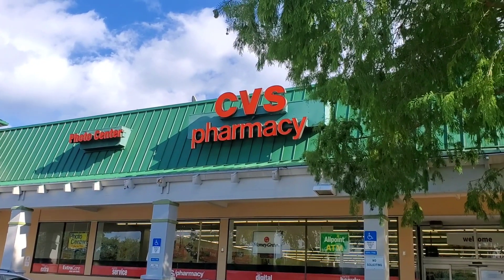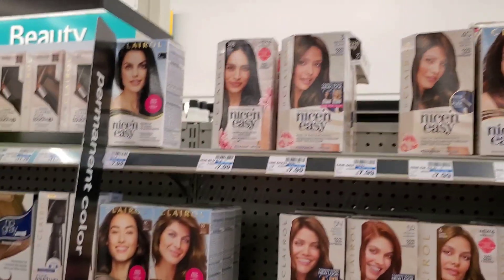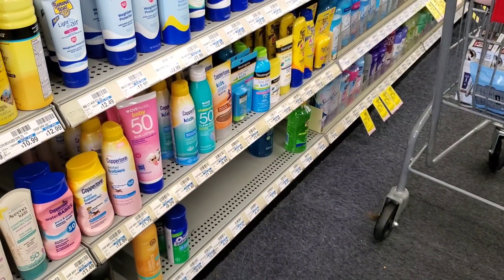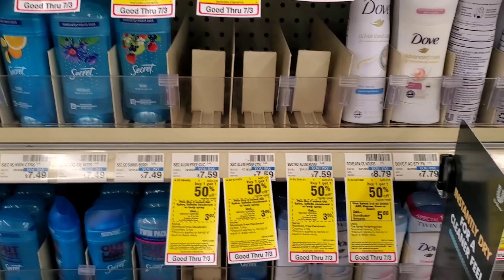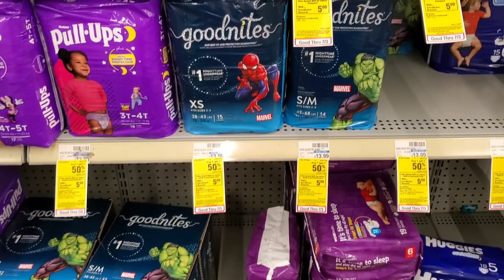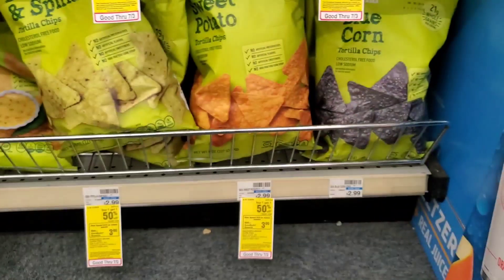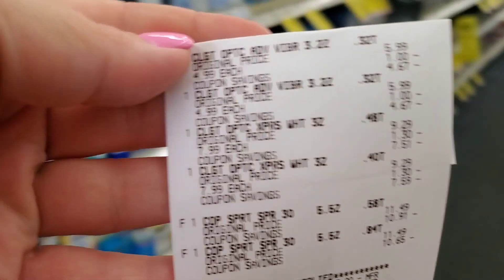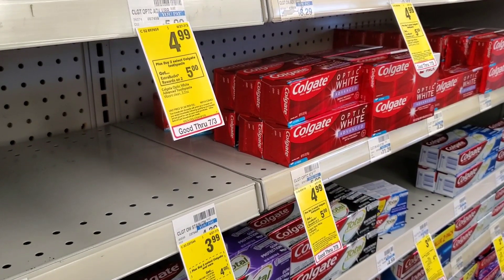CVS Extreme Couponing Haul| Spend $20 Household Deal included| Diapers included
CVS Couponing Haul for the week of 6/27/21